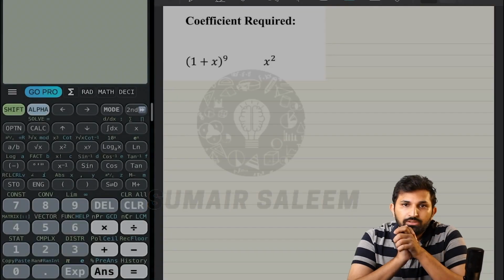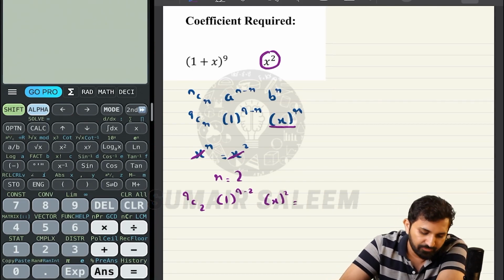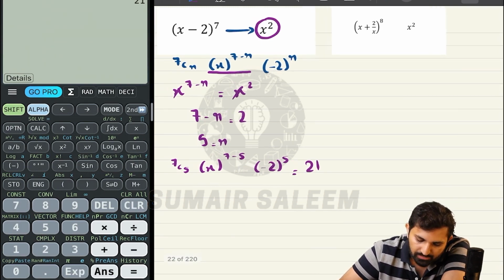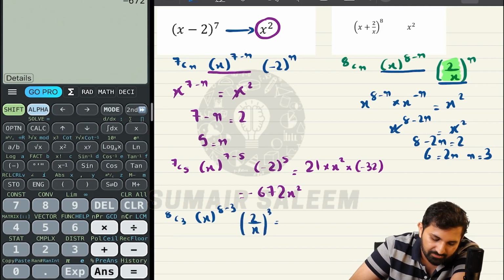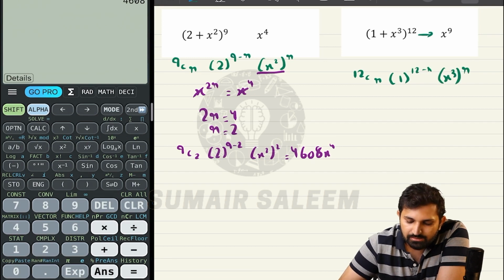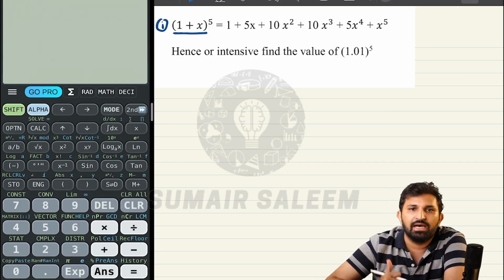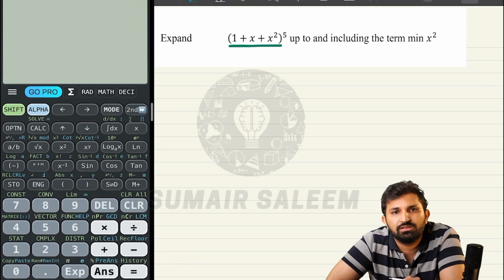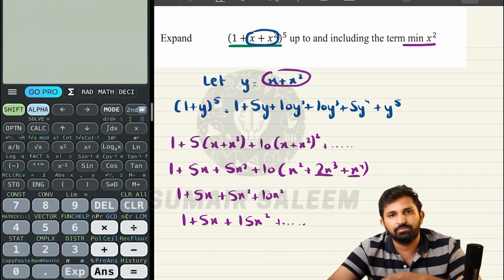Binomial Theorem - Lesson 2 - AS level & Add Maths